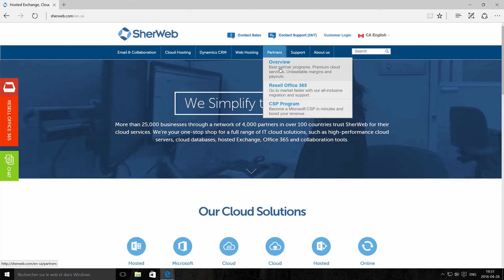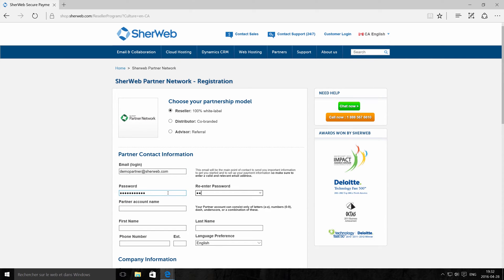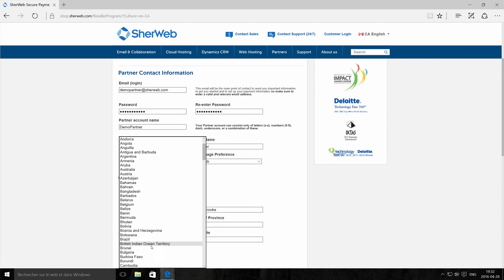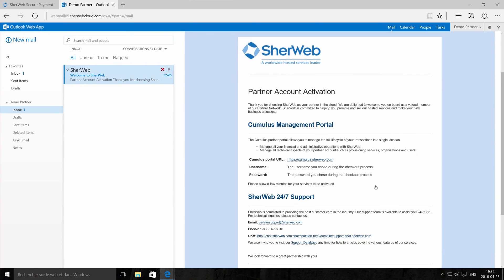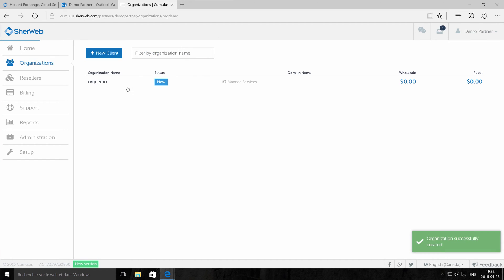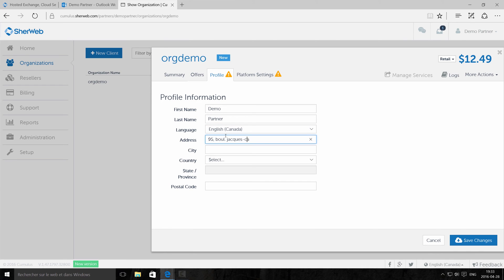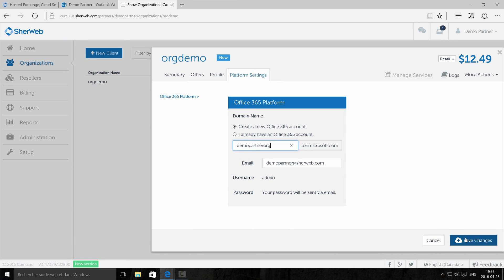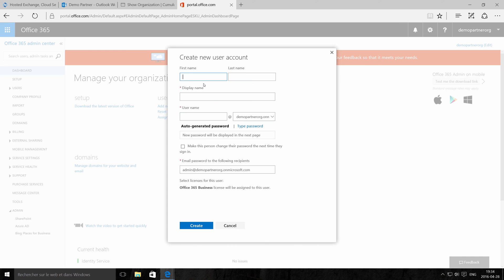Start selling Office 365 in 10 minutes with Sherweb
Here's our old video, check out our web site for newer information